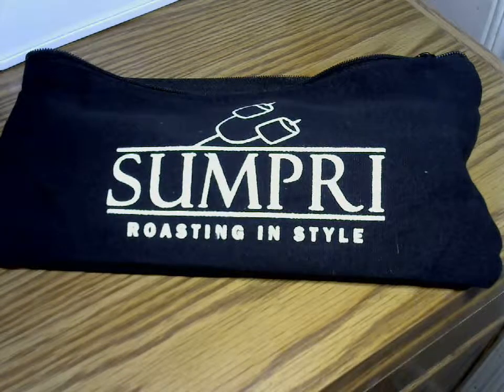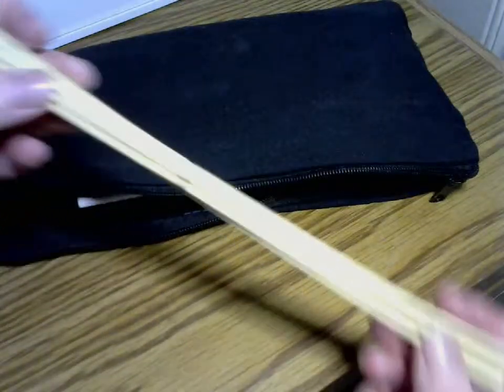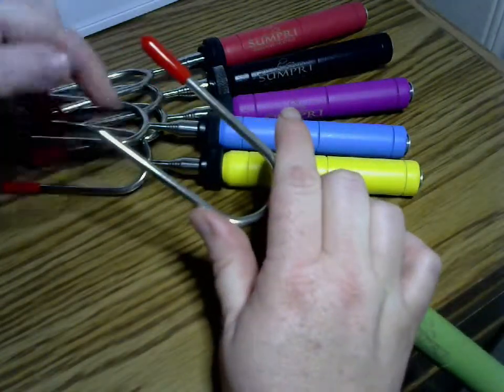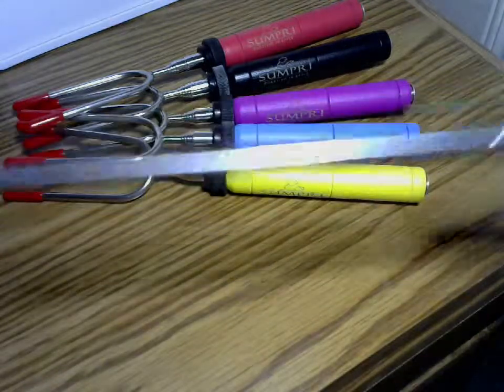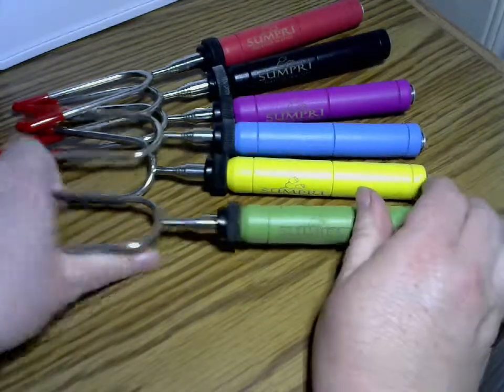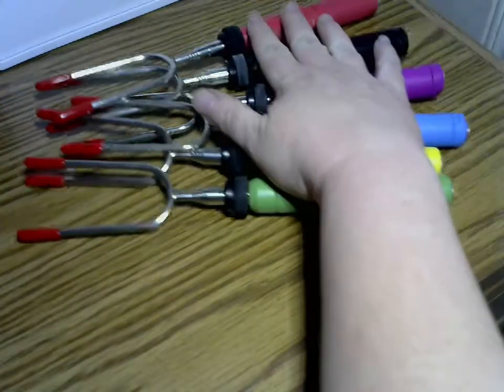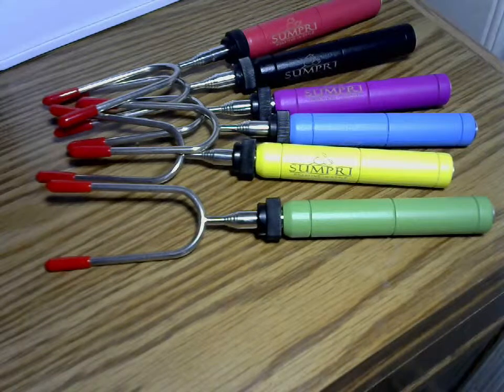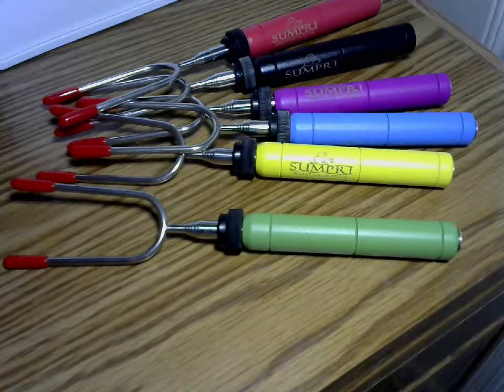Marshmallow Roasting Sticks to keep us happy campers.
Sumpri's Marshmallows Roasting Sticks come in cool colors, extend up to 34" to keep you and the little ones safe and there's a black disk above the handle that, when turned, will rotate the stick for you!